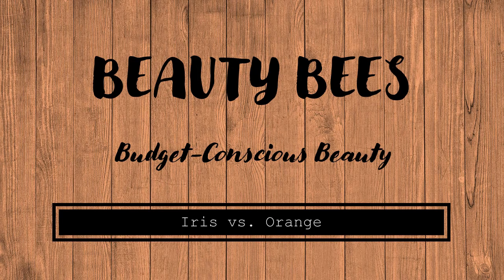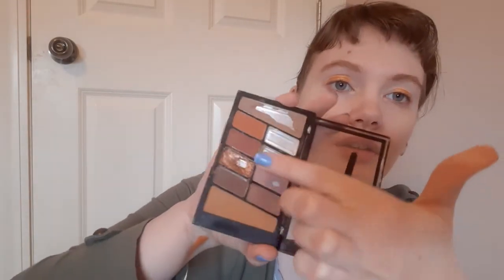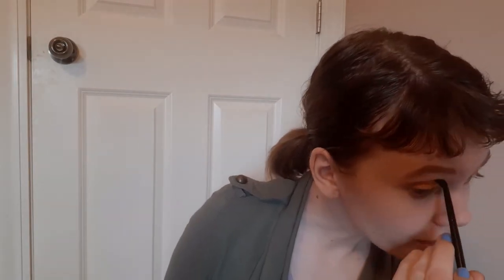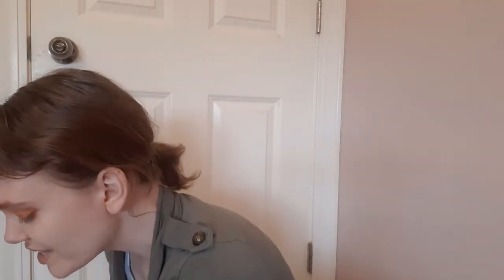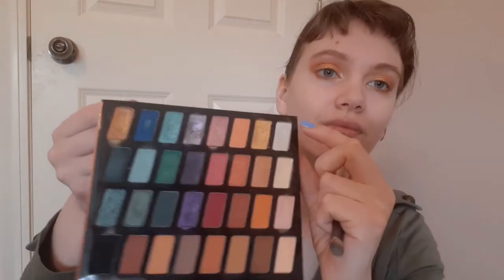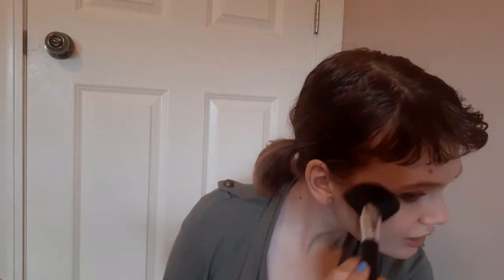GRWM | I don't like orange, but that's not going to stop me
Okay, did you really think I *wasn't* going to make a get ready with me or two using my 5 Tries selections?